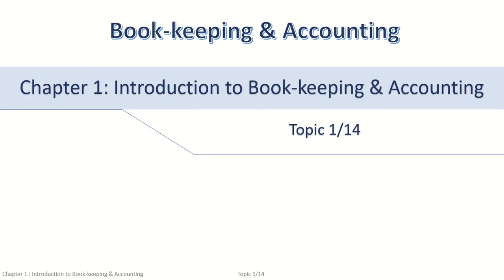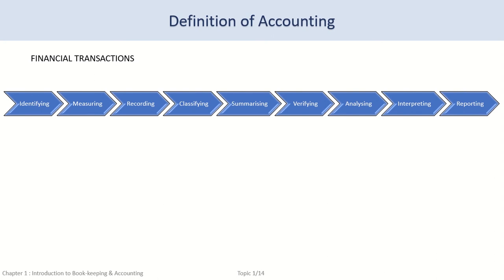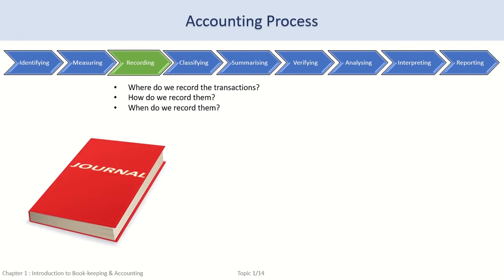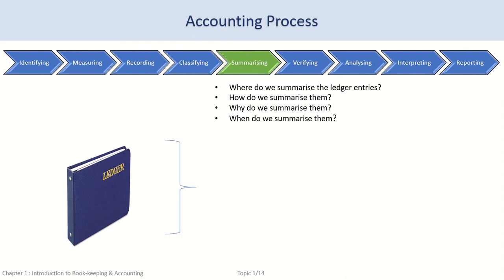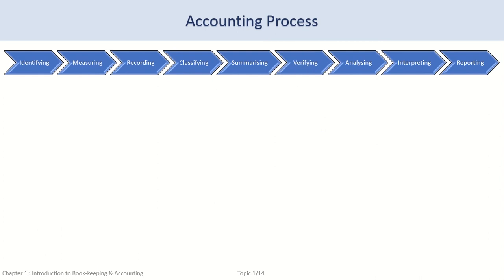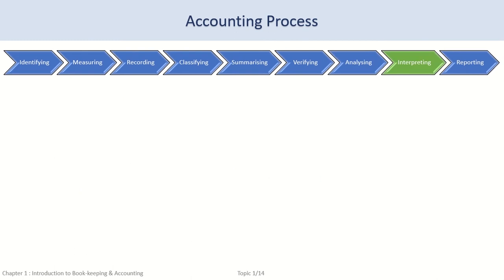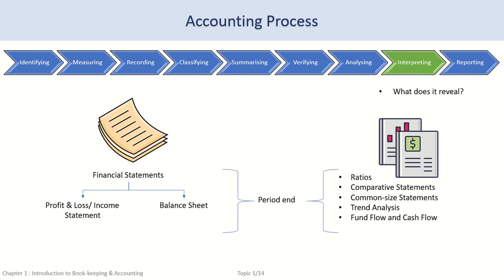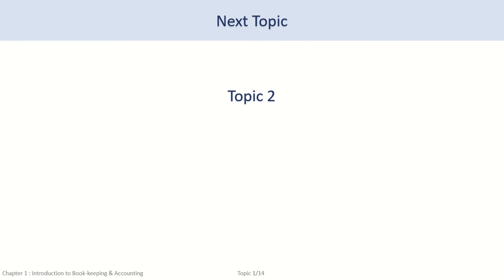Chapter 1 - Topic 1/14 - Definition and Process of Accounting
This video is part of Chapter 1 on Book-keeping and Accounting. Chapter 1 has 14 topics related to the introduction of accounting, including book-keeping. This topic deals with the definition as well as the process of accounting.

In this series of videos, comprising of multiple chapters, I’ll take you through a journey of accounting, starting with book-keeping right upto preparation of Financial Statements, also known as Final Accounts. I have covered Financial Accounting in depth by dealing with several accounting treatments as well as various type of business organisations.

I’ve planned the following 23 Chapters. Each Chapter will have multiple topics and respective videos.

• Ch  1 – Introduction to Book-keeping & Accounting
• Ch  2 – Journal
• Ch  3 – Ledger
• Ch  4 – Subsidiary Books
                  •  Purchase & Purchase Return
                  •  Sales & Sales Return
                  •  Cash Book
                  •  Petty Cash Book
• Ch  5 – Closing of Books and Trial Balance
• Ch  6 – Bank Reconciliation
• Ch  7 – Rectification of Errors
• Ch  8 – Depreciation
• Ch  9 – Inventory Valuation
• Ch 10 – Financial Statements/ Final Accounts – Trading
• Ch 11 – Financial Statements/ Final Accounts – Manufacturing
• Ch 12 – Partnership Accounting –
                   •  Admission of a Partner
                   •  Retirement or Death of a Partner
                   •  Change in Partnership Ratio
                   •  Dissolution of Partnership
• Ch 13 – Financial Statements/ Final Accounts – Charitable Organisations/
                 Trusts/ Clubs
• Ch 14 – Branch Accounts
• Ch 15 – Departmental Accounts
• Ch 16 – Miscellaneous Topics -
                   •  Insurance Claims
                   •  Royalty
• Ch 17 – Single-entry System
• Ch 18 – Special Types of Business -
                  •  Hire Purchase
                  •  Joint Venture
                  •  Consignment
                  •  Bills of Exchange
• Ch 19 – Company Accounts -
                  •  Issue & Forfeiture of Shares
                  •  Issue & Redemption of Debentures
• Ch 20 – Financial Statements/ Final Accounts – Companies
• Ch 21 – Analysis and Interpretation of Financial Statements
                  •  Comparative Statements
                  •  Common-size Statements
                  •  Trend Analysis
                  •  Ratio Analysis
• Cash Flow and Fund Flow
• Ch 22 – Vertical Financial Statements
• Ch 23 - Accounting System/ Software – IT Capabilities